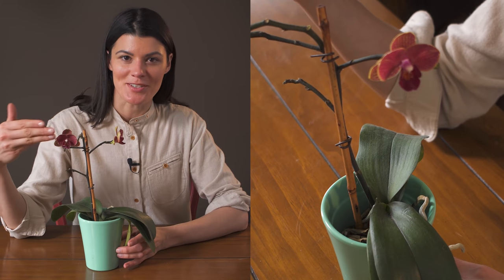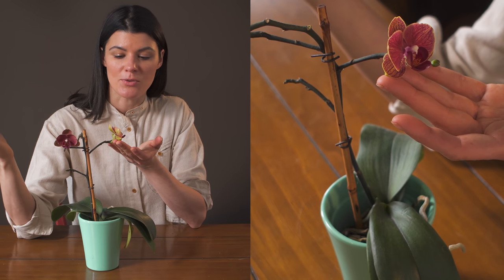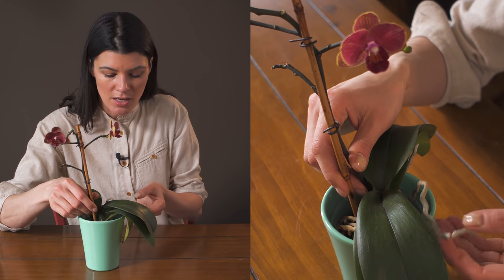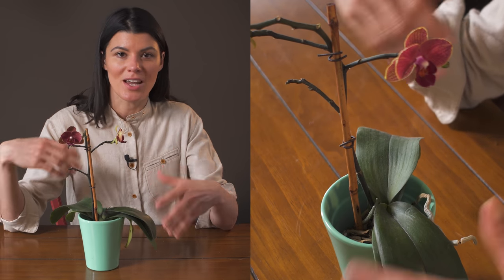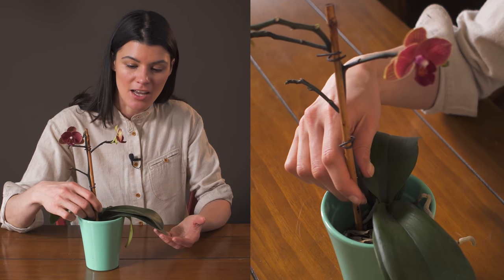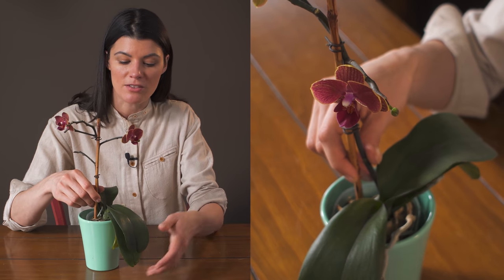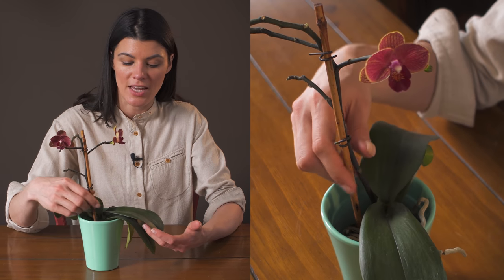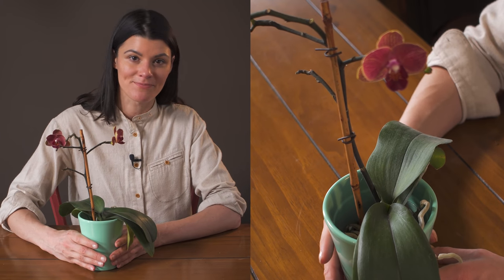Phalaenopsis sp. (Orchid) Houseplant Care — 7 of 365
Today in "365 Days of Plants" we'll go over top level care tips for the uberpopular Phalaenopsis orchid, which can be found in virtually every plant shop and supermarket around the world. Talk about world plant domination!

If you haven't yet, you really need to check out how orchids get to market in some of my previous episodes here because it's utterly fascinating!

Here is a link to Phalaenopsis:

 Cool Stuff  ↴
➨ Become a houseplant guru with the Houseplant Masterclass:
➨ Pre-order "How to Make a Plant Love You" the book: